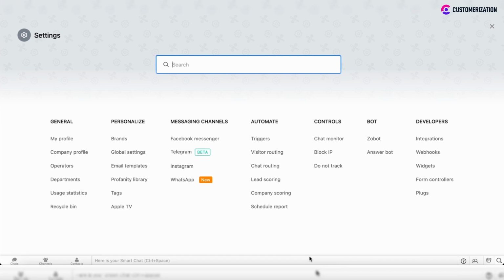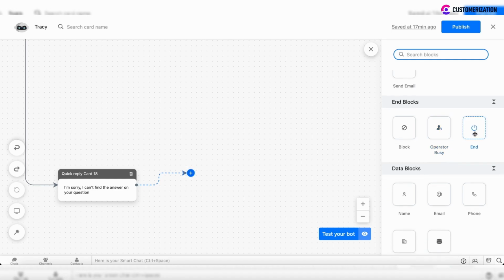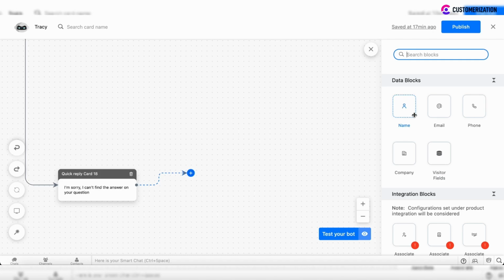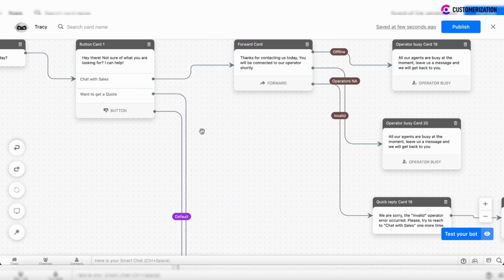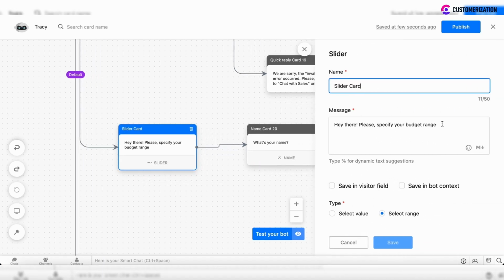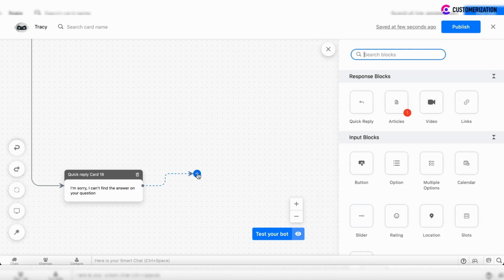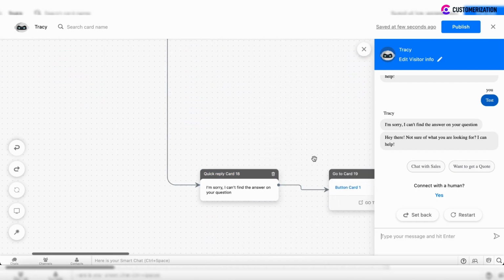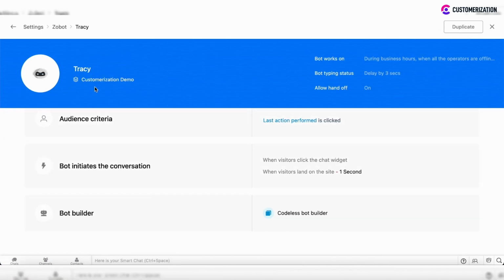Zobot | How to Set Up a ZoBot with Codeless Builder Part 2 | Zoho SalesIQ Chatbot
Part 2. of How to Set Up a ZoBot (Zoho bot) with Codeless Builder in Minutes.
This video of building the Zoho Bot using the Codeless Builder will focus on the flow of the conversations of the bot. Go over to the ZoBot settings, choose the configured bot and click on Bot Builder. In the Bot Builder page, you can specify the flow of the conversation and add cards from six different block types.
 The Response Blocks send information to the visitors, Input Blocks collect data from visitors, Action Blocks perform specific actions, End Blocks conclude the conversation, Data Blocks specifically collect data from visitors that are typed on their keyboard, and finally Integration Blocks perform integrated actions in the flow of the conversation such as if you want to add to visitor to your mailing list as the contact in your Zoho campaigns, or associate a ticket to a particular visitor if Zoho Desk Integration is enabled etc.

The flow of the conversation will typically involve different blocks and cards based on how you want the bot will respond to the visitor but you want the conversation to feel as if the visitor is talking to a human operator and not a bot. Once you’ve finished creating the bot you can test it by going to the Codeless Editor and clicking the Test Your Board button. You can see there how the bot will respond to the visitor and the flow of the conversation. You can click Set Back if you want to go back to the previous conversation, or click Restart to go back at the start.